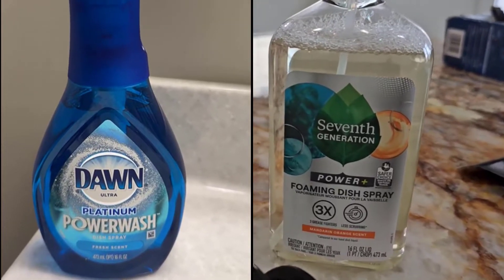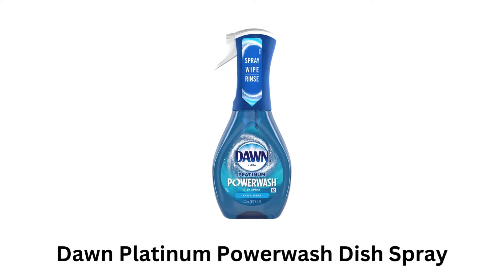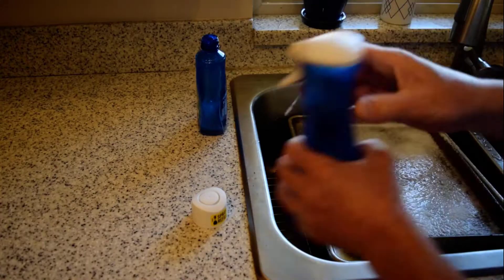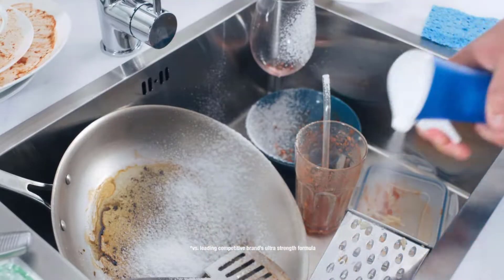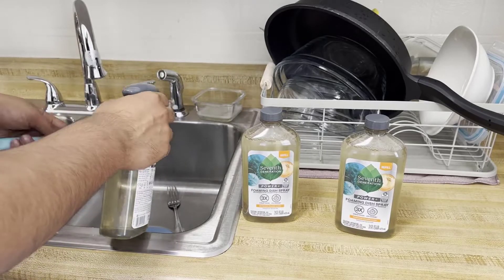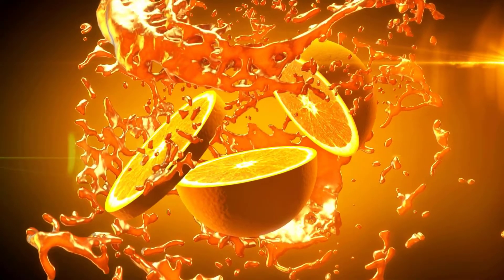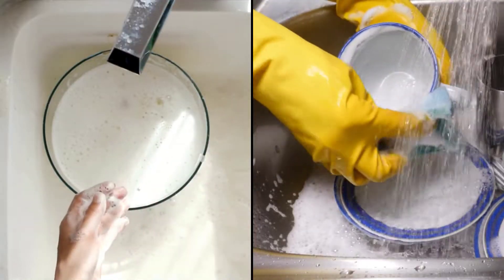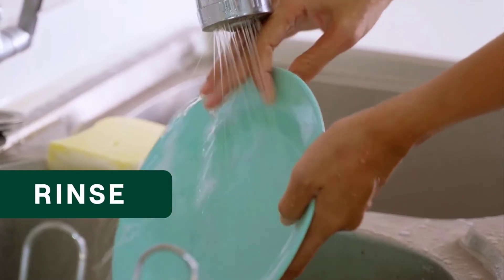Dawn Powerwash vs Seventh Generation Dish Spray - Which Works Best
Dawn Powerwash vs Seventh Generation Dish Spray